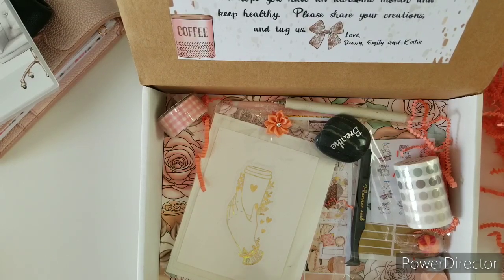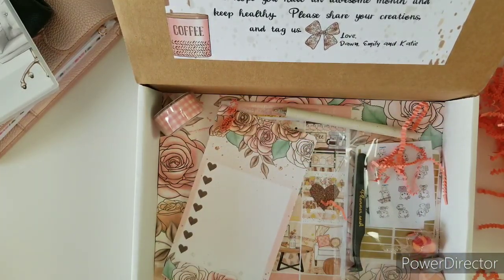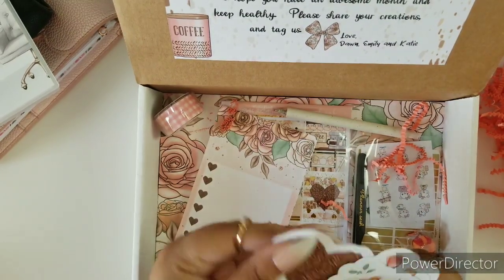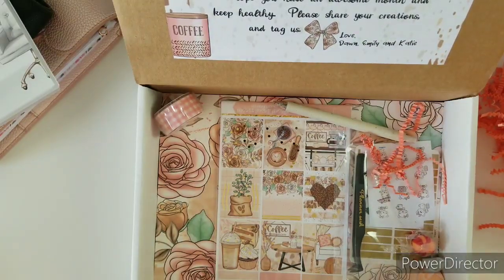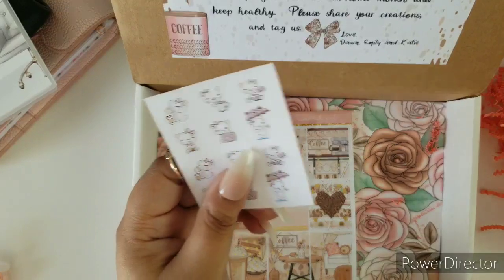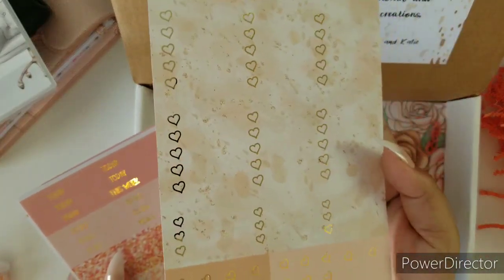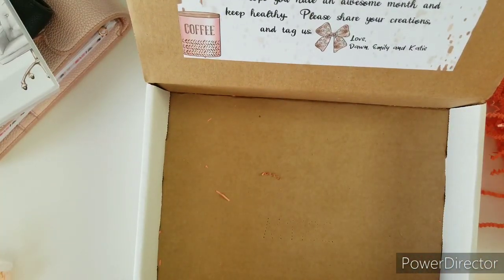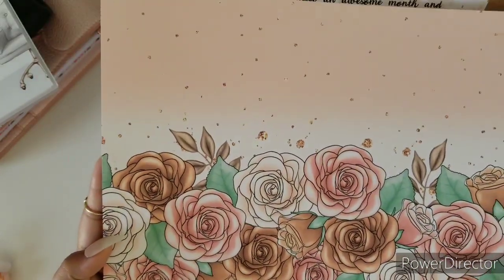March Subscription Box Unboxing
// M O N T H L Y  S U B SC R I P T I O N   B O X //